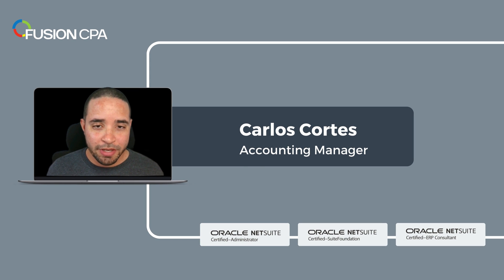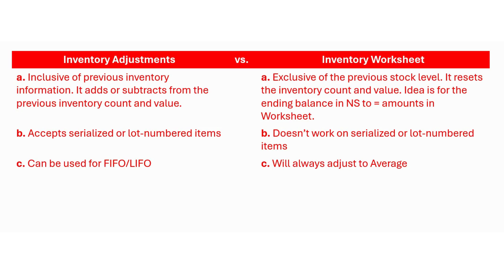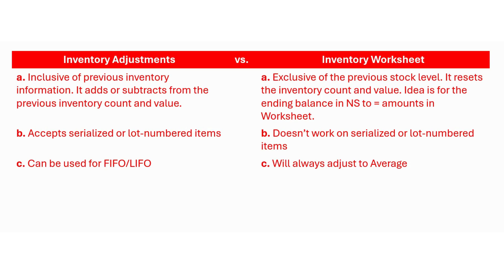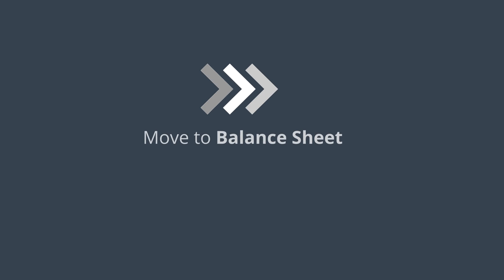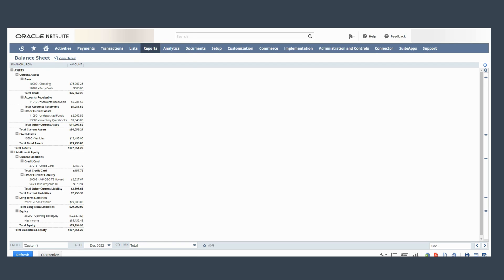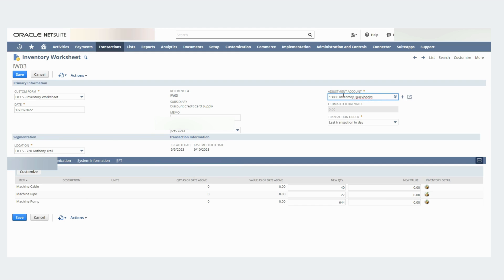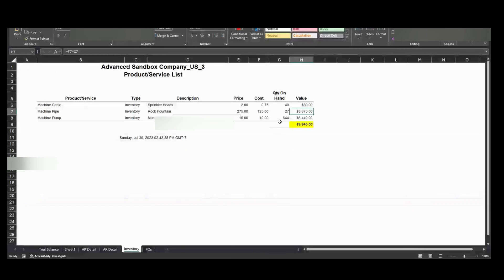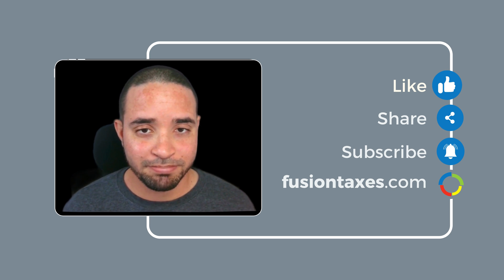How to migrate inventory data from QuickBooks to NetSuite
Ready to streamline your business operations? Learn how to migrate your valuable inventory data from QuickBooks to NetSuite seamlessly with our step-by-step guide by NetSuite Certified Consultant, Carlos Cortes.

In this comprehensive tutorial, Carlos will walk you through the entire process, ensuring a smooth transition for your inventory management. Whether you're a small business looking to scale or an established enterprise seeking more robust solutions, this video has you covered, and Fusion CPA can assist further.

Here's what you'll discover:
📦 Preparing your QuickBooks data for migration
🔄 Exporting inventory data from QuickBooks
📥 Importing your data into NetSuite effortlessly
🔗 Connecting and mapping data fields accurately
📊 Verifying and reconciling your migrated inventory data
💡Maximizing the power of NetSuite's inventory management features

Say goodbye to manual data entry and errors! Unlock the full potential of NetSuite's robust inventory management system. Whether you're an accountant, business owner, or inventory manager, this tutorial will equip you with the knowledge you need for a seamless transition.

Take the first step towards optimizing your inventory management with a QuickBooks to NetSuite migration! 📈